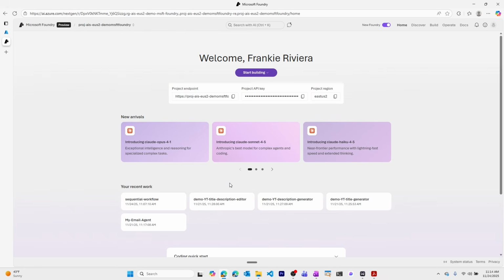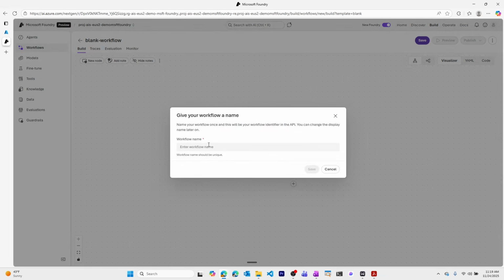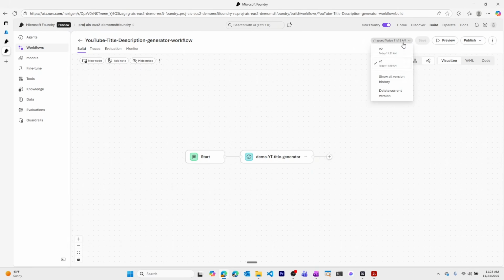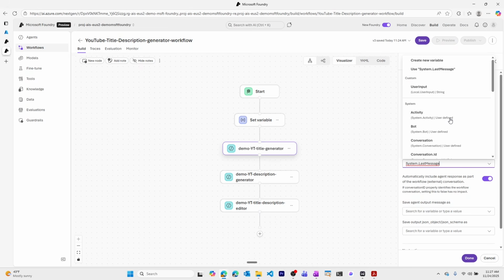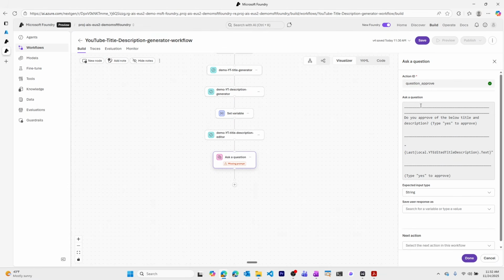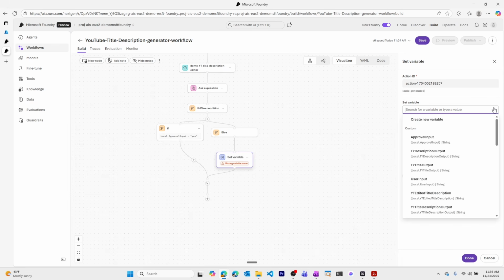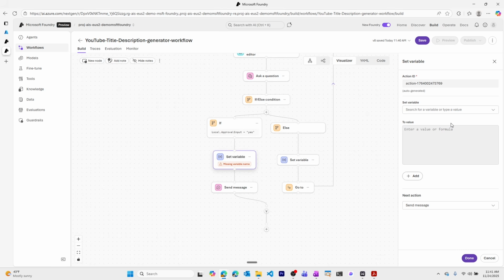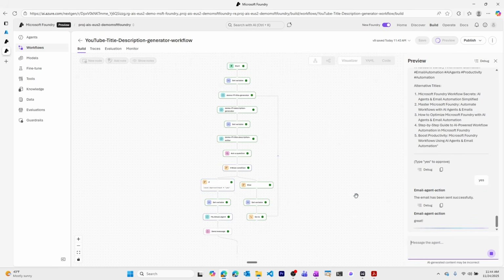Build Microsoft Foundry Multi-AI Agent Workflows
- - Unlock the power of Microsoft Foundry with this comprehensive step-by-step tutorial! Whether you're a beginner or looking to optimize your existing workflows, learn how to build efficient automation processes. We'll cover setting up human interactions, looping capabilities, integrating multiple agents, and send email via agent outputs and tools!
Discover how to streamline your tasks and improve productivity with these practical tips.

In this video, you’ll learn:

How to create custom workflows from scratch

Implementing human approvals and loops

Managing multiple agents effectively

Sending automated emails via Agent tools from workflow outputs

Join me to simplify your automation processes and harness the full potential of Microsoft Foundry.

Start automating smarter with multi agent workflows today!

00:00:00 Intro
00:00:11 How to Create your first workflow in Microsoft Foundry
00:00:48 Navigate Workflows Portal
00:02:20 How to add Invoke Agent Action
00:15:25 How to Add Human In the Loop Feature to workflow
00:23:39 Adding Email Agent to workflow